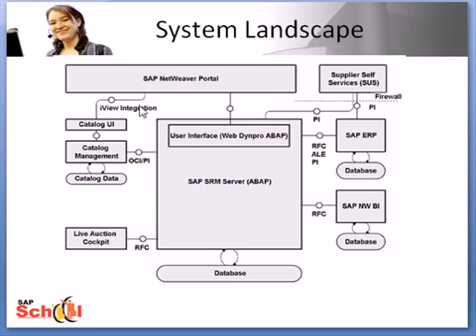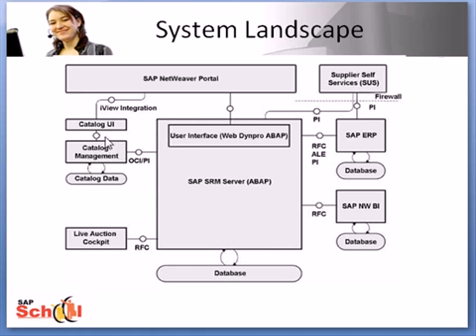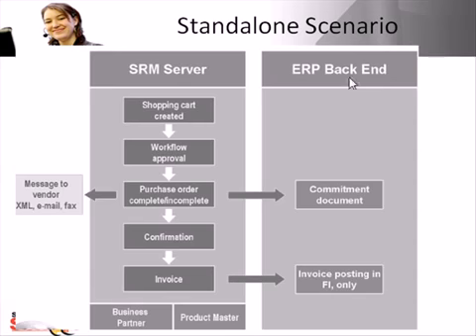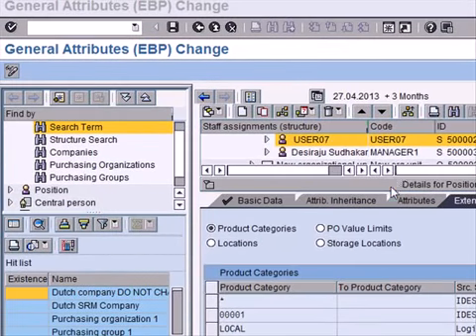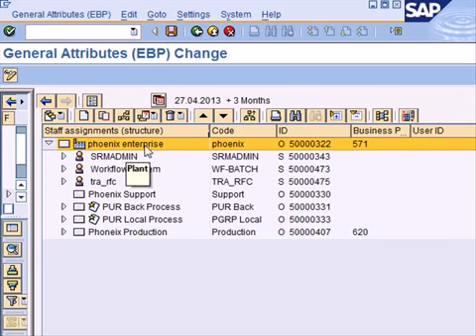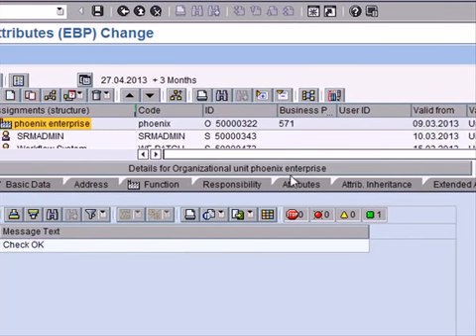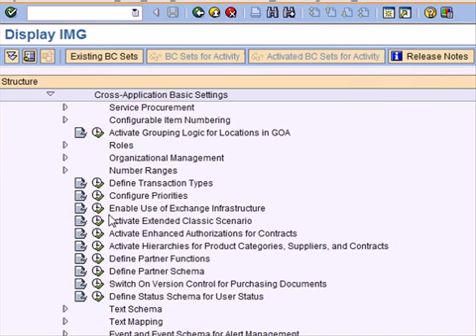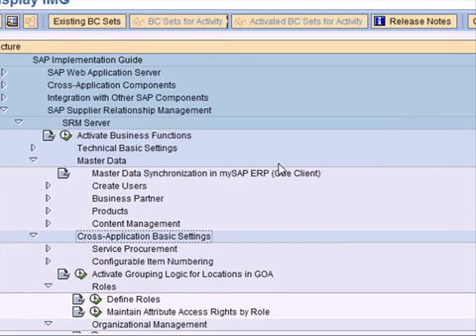Introduction to SAP SRM